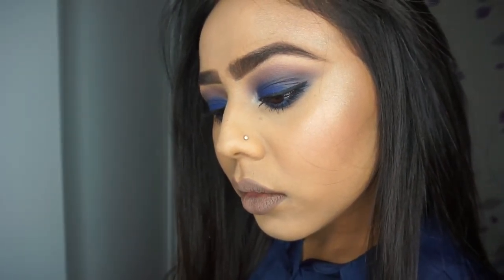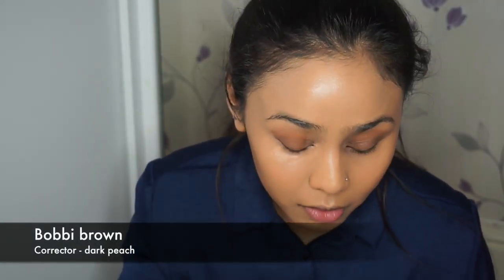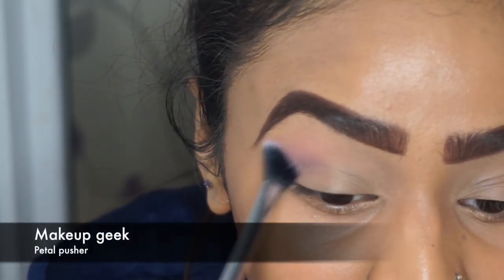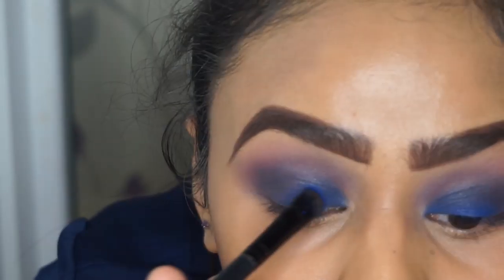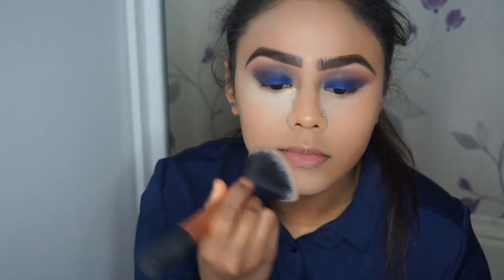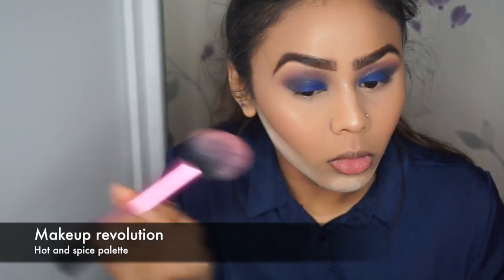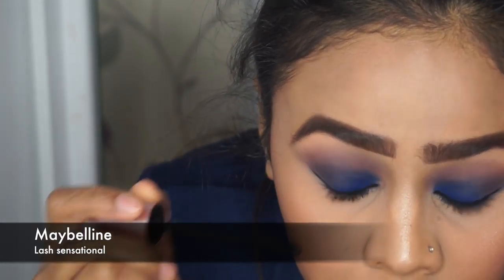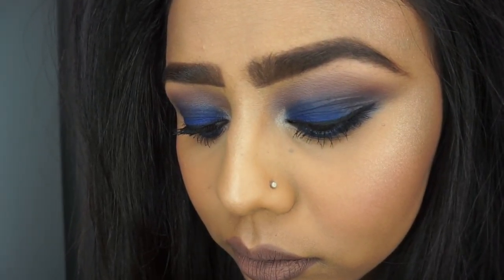Electric blue tutorial | Rubi Rahman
EYES
Makeup geek eyeshadows in petal pusher, motown, peach smoothie and shimma shimma
Urban decay electric palette eyeshadow in chaos
Rimmel London gel liner in black
Maybelline mascara lash sensational extreme

FACE
Benefit ooh la lift and porefessional
Milani perfect and conceal foundation in golden tan and light tan
Maybelline anti age rewind concealer in nude
Makeup revolution strobe cream, golden sugar palette and hot and spice palette
Collection loose powder in barely there
Rimmel London stay matte pressed powder in 006 warm beige

LIPS
Nyx lip lingerie in honeymoon

Leave any comments down below of any looks you would like to see. I'm thinking of doing some looks for valentines day too, leave your suggestions down below for that.
Rubi